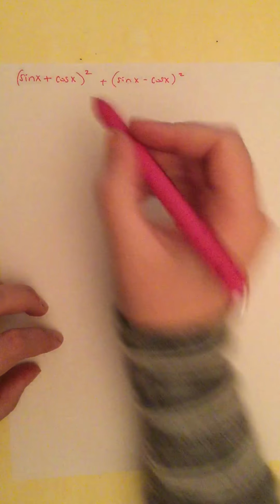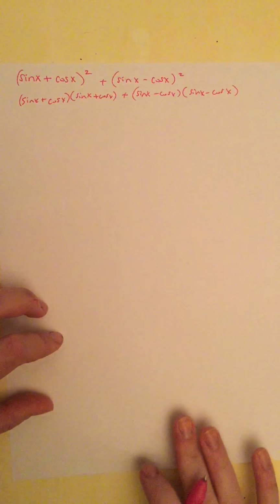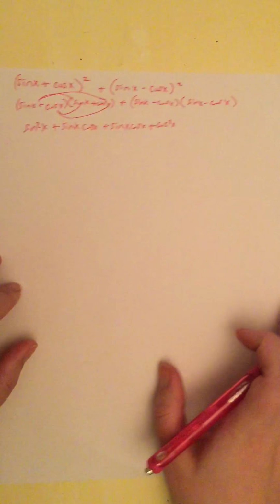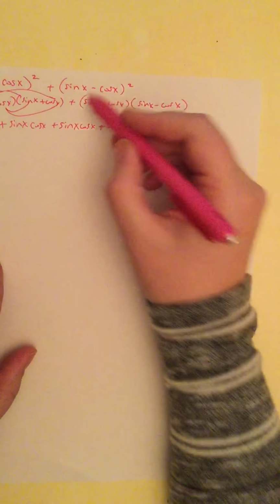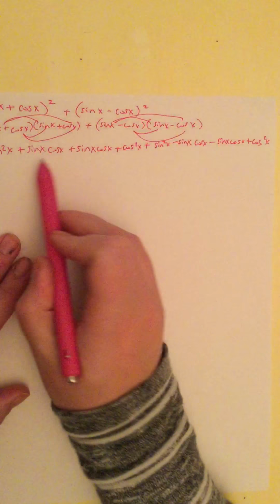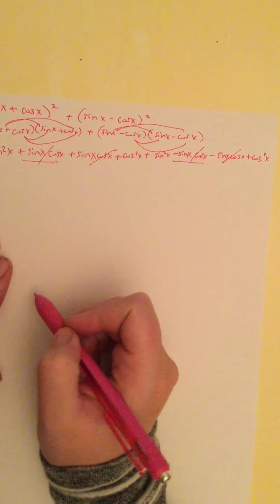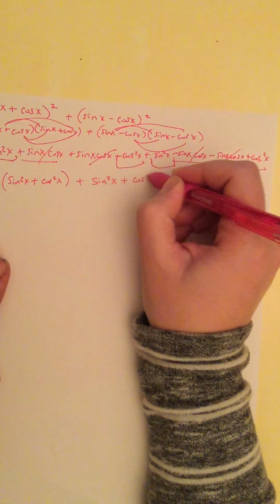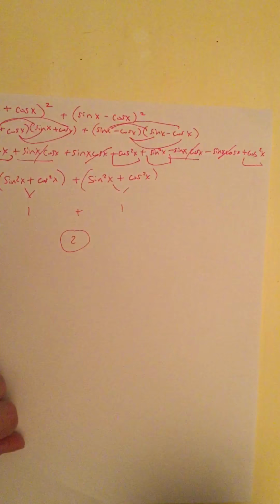Third Trig Identity Problem